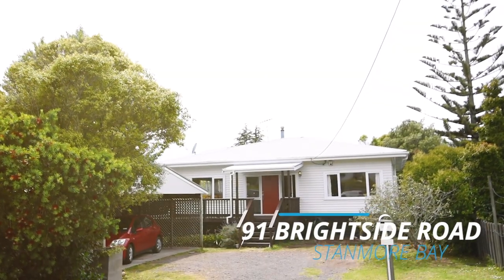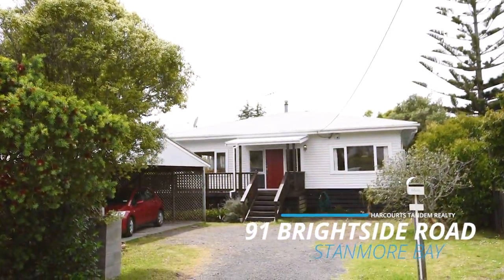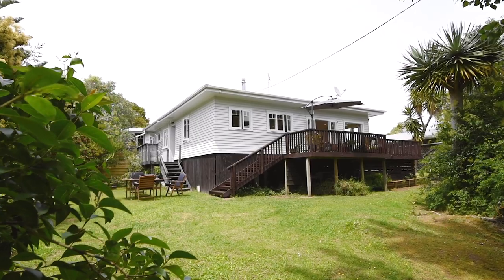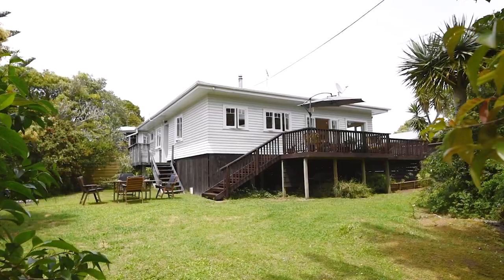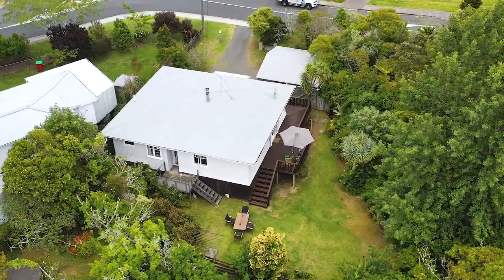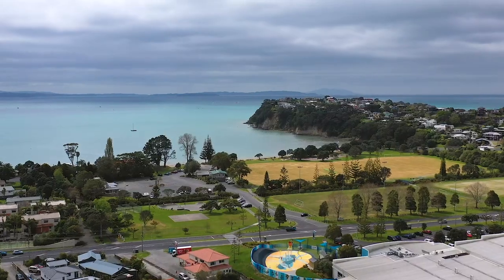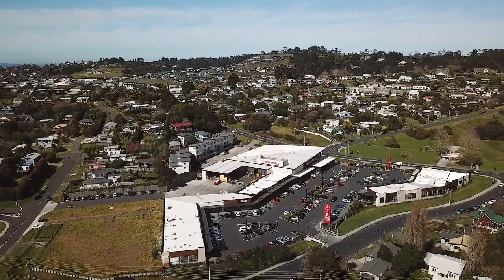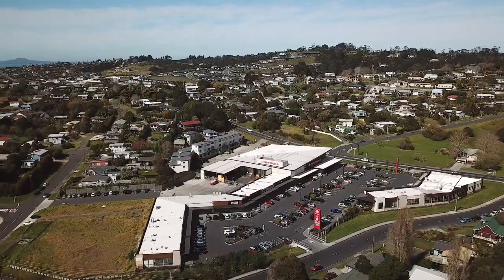SOLD by Anita & Kieran - 91 Brightside Road, Stanmore Bay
Character Coastal Home
This character filled 1950's home was originally relocated from the Waikato and offers sooooo much potential! Positioned on 1082m2 of freehold land, within 650m walking distance to Stanmore Bay Beach, and just down the road from an array of restaurants/bars and a supermarket. Located near excellent schooling, all within easy walking distance.

Our sellers have enjoyed living the 'Coastie" lifestyle but now due to a job transfer are relocating. This is a great opportunity to complete the transformation the homeowners had envisioned.

Offering three bedrooms, the spacious master is a lovely haven in the afternoons with the sun streaming in. A cosy lounge area, complete with wood burner and open plan kitchen/dining that flows out to your large, north facing entertaining deck with bush views. A super-large, separate laundry offers ample storage space along with the double carport. The exterior weatherboards have been recently painted and a lot of maintenance has been completed along the way, but now is your chance to take over this amazing opportunity and add your own finishing touches to this private sanctuary.

To download the property documents, please copy & paste the following link into your browser

To be sold by Auction at 4:30pm, Sunday, 20th December 2020 Onsite (unless sold prior).